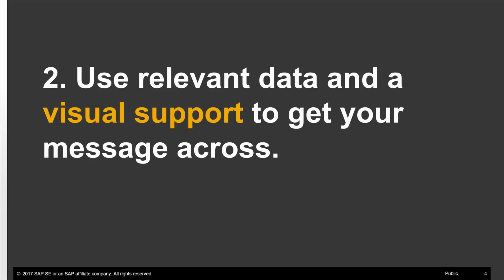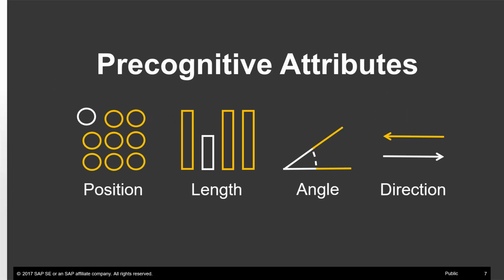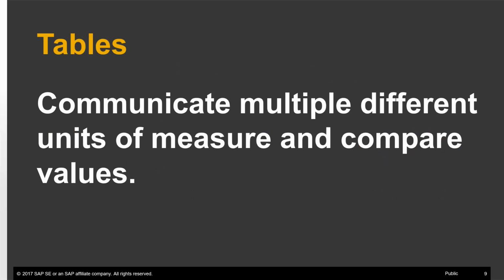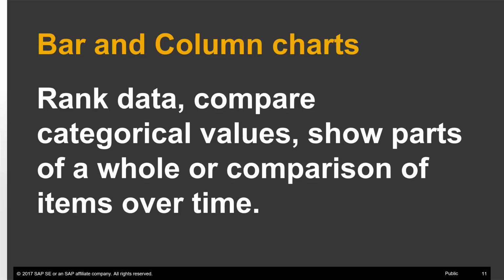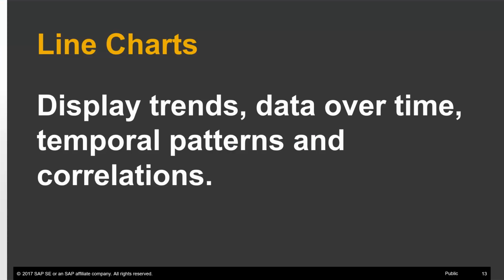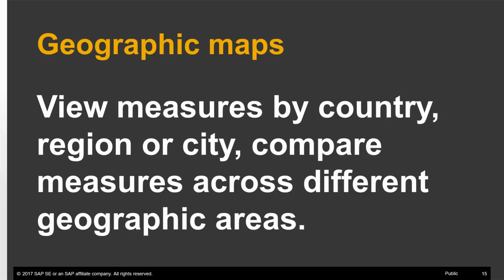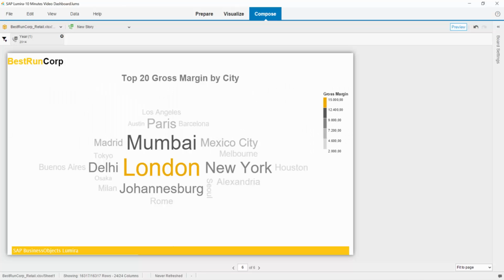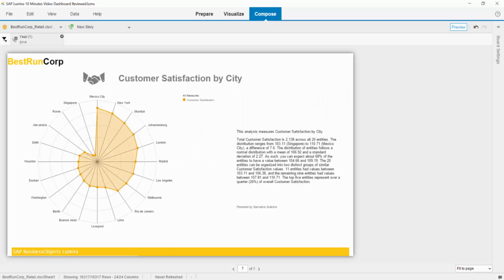SAP BusinessObjects Lumira: How to Choose an Effective Visualization for Your Story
In this video, we'll show you how to choose an effective visualization display to get your message through when telling your story. Visualizations shown on the videos are made with SAP BusinessObjects Lumira 1.31.